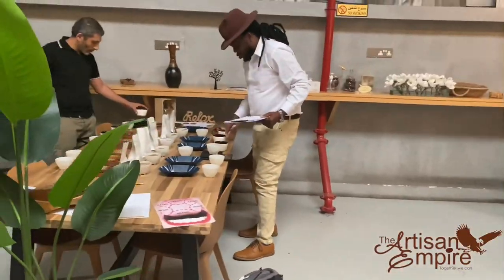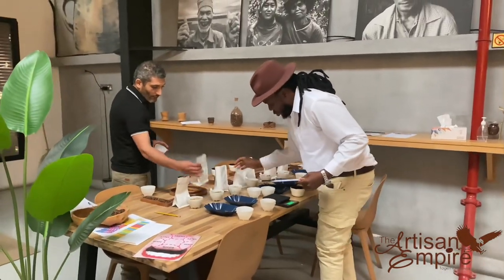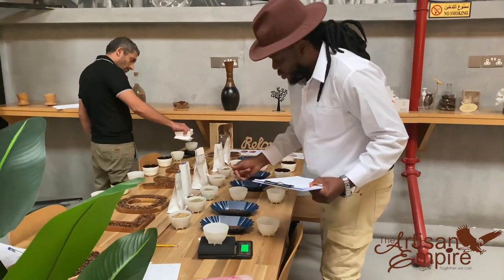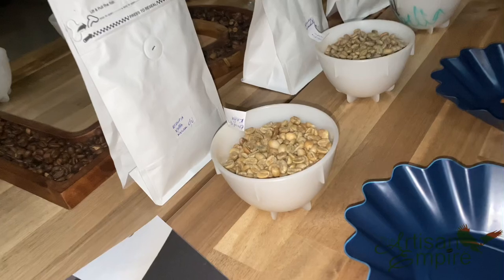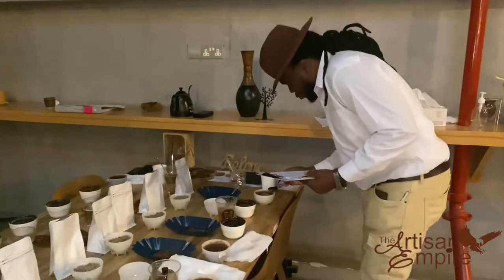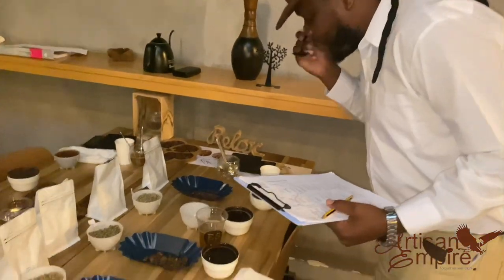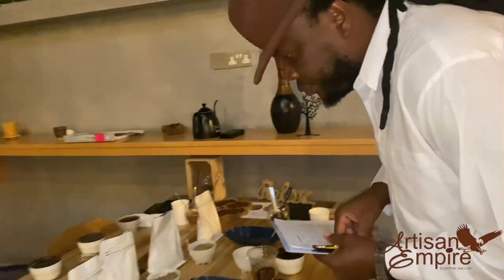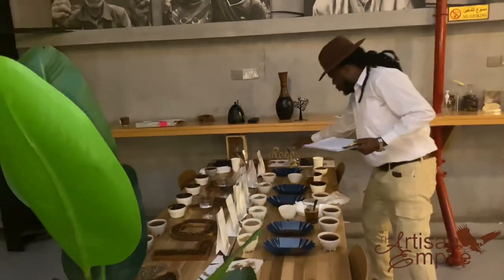Professional Coffee evaluation procedures lecture..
Cupping Note - Unlike typical anaerobic fermentation where the winey aspect could be very dominant, the XO process managed to bring out and maintain delicate tasting notes like floral and mandarin oranges .Designation of some of the highest quality , longest aged cognacs
Colombia - Natural XO, Variety - San Juan